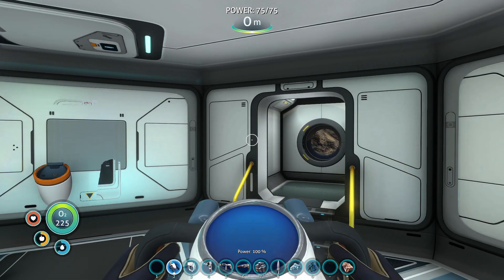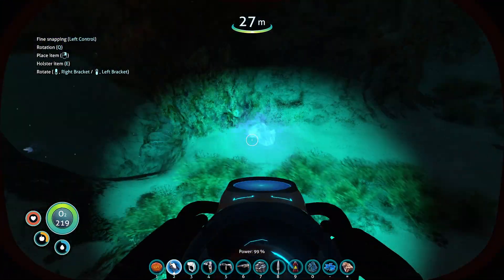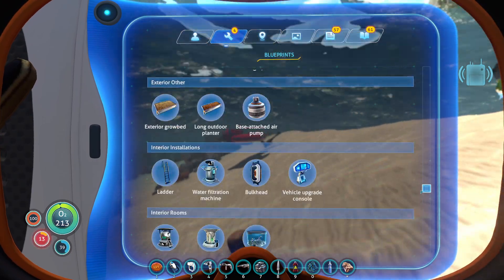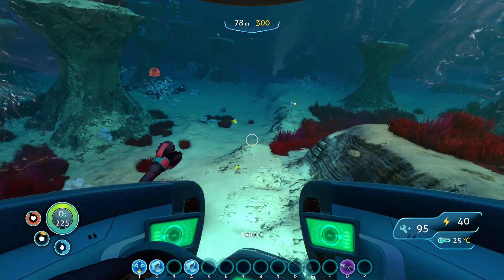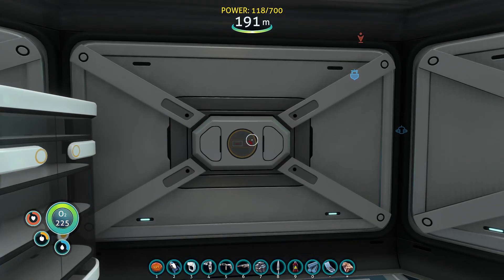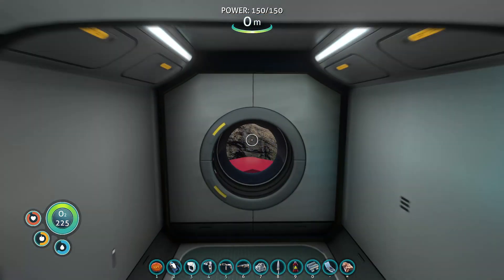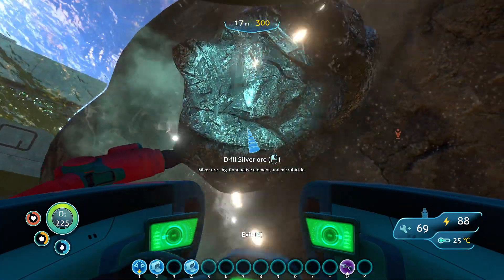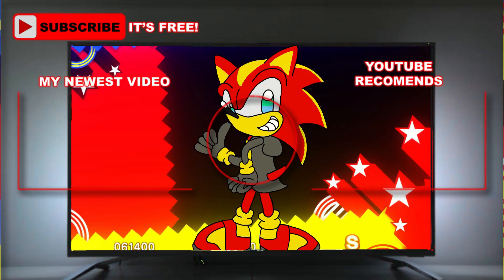ORDER UP SUBNAUTICA HARDCORE MODDED PT 7